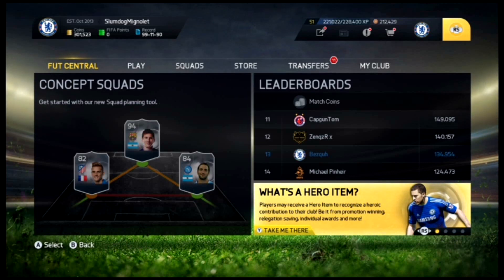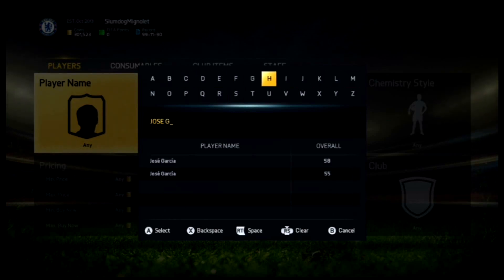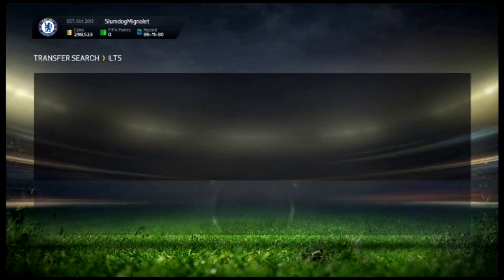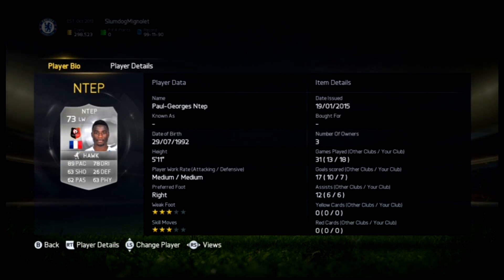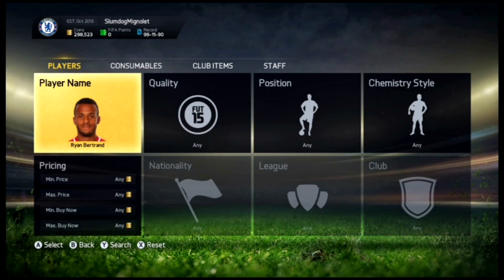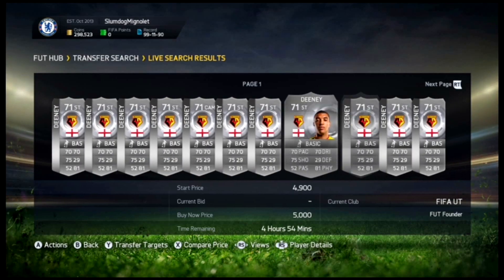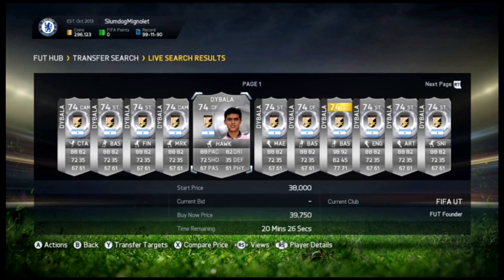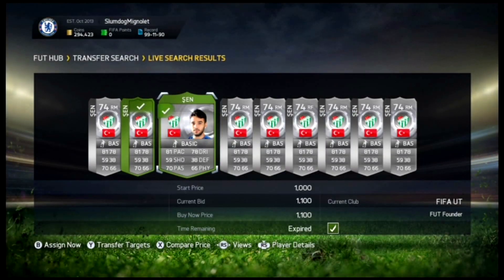FIFA 15 TRADING METHOD OMG AMAZING TRADING METHOD MAKE MILLIONS!!!